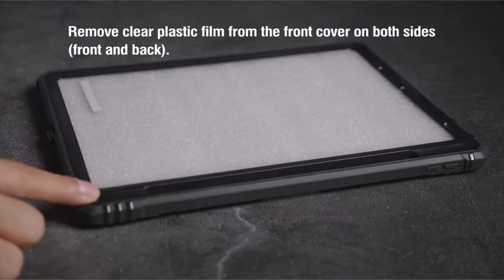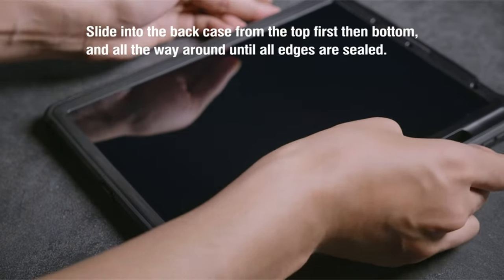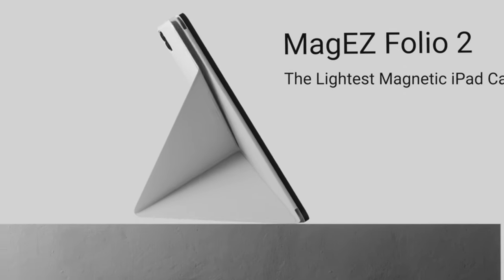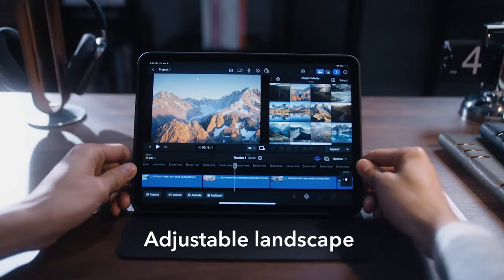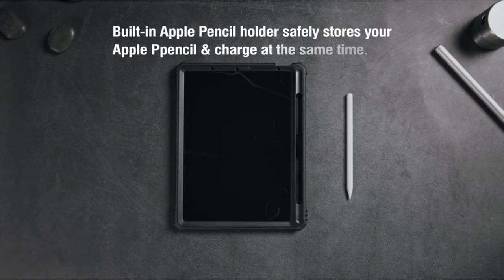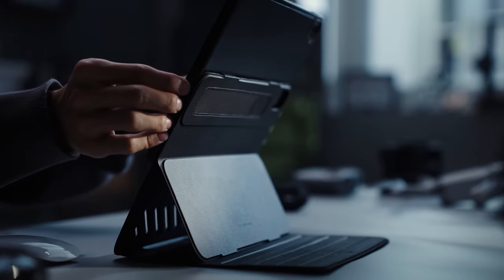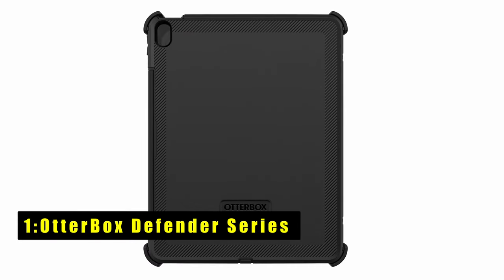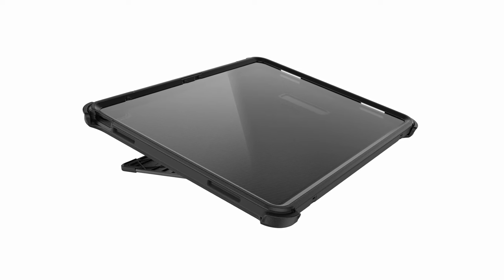Top 6 Best iPad Air 13 Inch Cases 2024!✅🔥🔥 Protective / Magnetic / Folio🔥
Welcome beautiful people, Let's talk about the best ipad Air 13 inch cases 2024! I have made a list of the best ipad Air 13 inch cases 2024 which will help you decide which one to choose.

Quick Links:✔
   introduction 0:00

I have prepared this video guide for the best ipad Air 13 inch cases 2024 to give you the ins and outs to help you make the right choice. So let's get started.
The iPad Air 13-inch is a premium tablet offering exceptional performance and versatility. To safeguard this valuable device while enhancing its usability, selecting the right case is paramount. With an array of options available, choosing the best iPad Air 13-inch case can be a daunting task. In this video, we'll explore a carefully curated selection of top-quality cases tailored specifically for the iPad Air 13-inch. From rugged protection to stylish folios, each case offers unique features to meet the diverse needs of users. Discover the perfect blend of style, protection, and functionality for your iPad Air 13-inch in 2024.

AllCasesHere is a participant in the Amazon Services LLC and other affiliate Associates Program, an affiliate advertising program designed to provide a means for sites to earn advertising fees by advertising and linking to Amazon and other platforms. As an Associate, I earn from qualifying purchases.